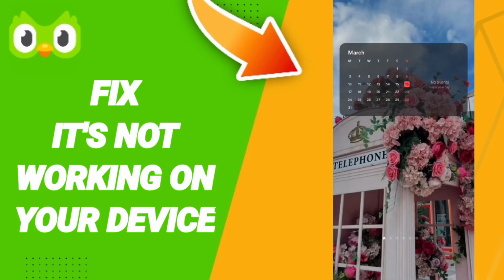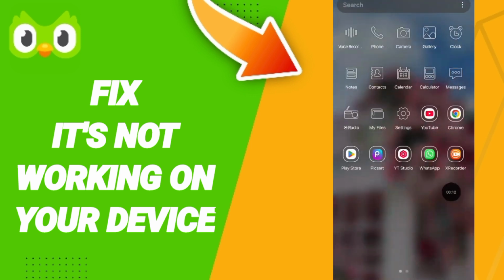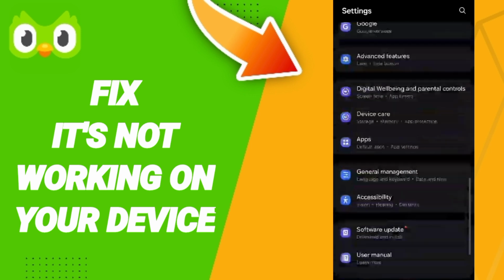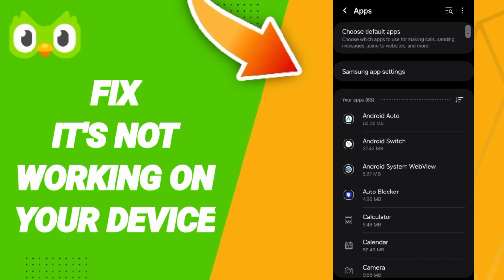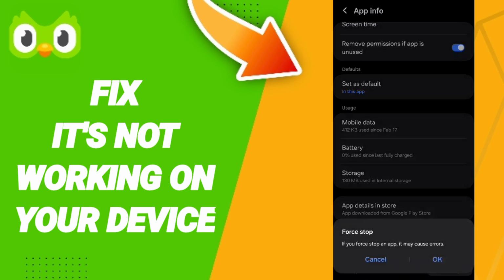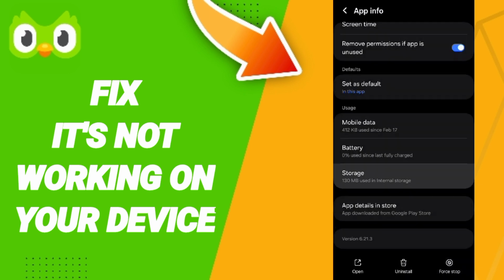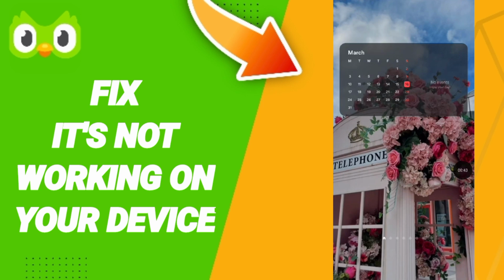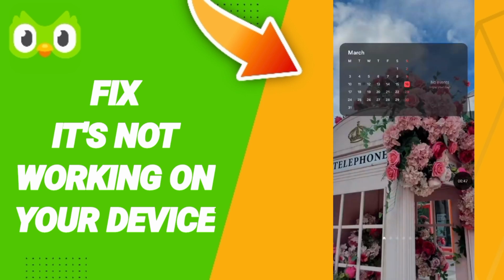How To Fix It's Not Working On Your Device On Duolingo App 2025